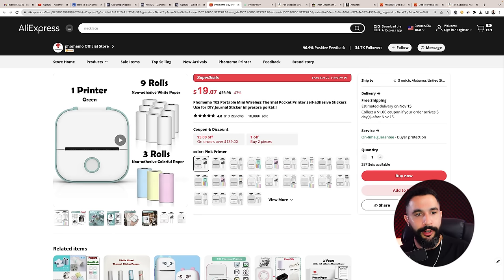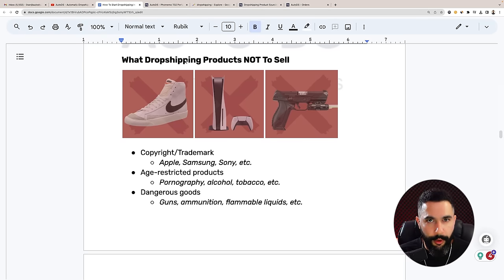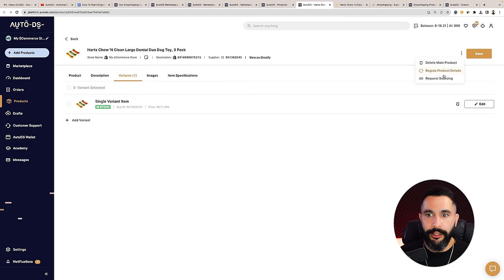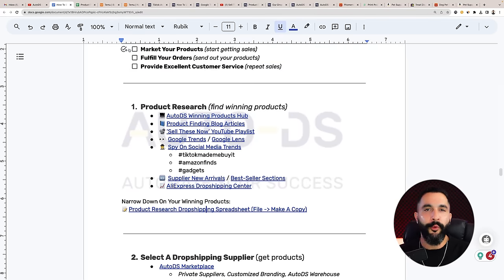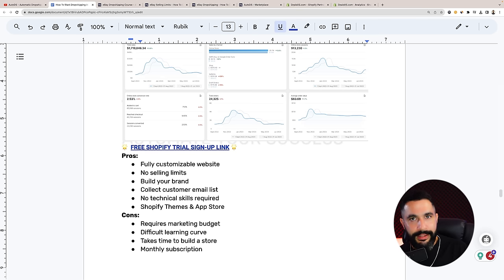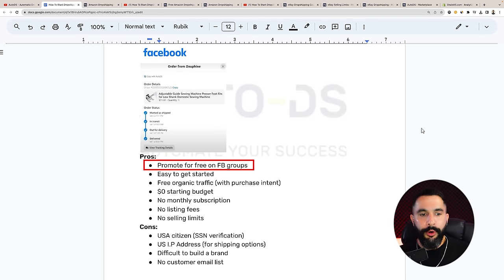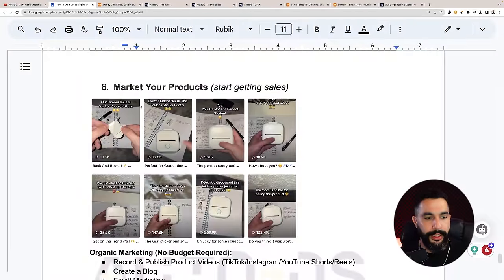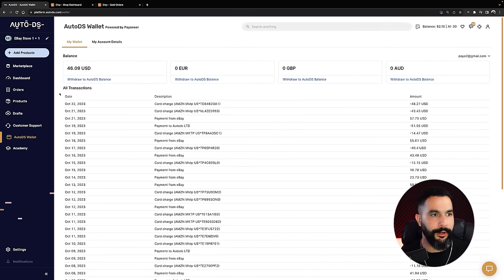How To Start Dropshipping In 2024 | The ONLY Beginners Guide You'll Need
Ready to finally start dropshipping in 2024 but need to know how or where to start? Have you heard "gurus" say that dropshipping is dead and you MUST buy a $1,000 course to succeed? Look no further. With over 7 years of dropshipping experience, Liran will show you how to start dropshipping confidently and provide all the tools you'll need to start and succeed.

Here are a few things we'll cover:
💡 Is dropshipping in 2024 still worth it?
🔍 Updated Product Research Methods in 2024
🏆 10 New Winning Products Revealed!
🏪 The Best Places To Sell Our Products
📦 New Private Suppliers For 2024
💹 Top Marketing Methods (Free & Paid)
🔴 Products to AVOID dropshipping

Rest assured, this video is your one-stop shop for all things dropshipping in 2024. There's no need to scour multiple guides — we've covered everything you need.

Don't let uncertainty and over-analyzing hold you back. Watch this video now and access the cheat sheet packed with invaluable insights to kickstart your dropshipping journey in 2024!
Timestamps
00:00 - Introduction
01:51 - What Is Dropshipping?
03:27 - Advantages & Disadvantages
09:37 - Best-Selling Dropshipping Products
11:26 - What Products To Avoid
12:45 - The Best Dropshipping Suppliers
24:56 - How To Start A Dropshipping Business
25:45 - Product Research
33:57 - Selecting A Dropshipping Supplier
34:23 - Choose A Selling Channel
35:06 - eBay
43:29 - Shopify
48:29 - Amazon
51:34 - Etsy
56:23 - Facebook Marketplace & Facebook Shops
59:04 - Wix & WooCommerce
1:00:21 - Connect With An Automation Tool
1:04:36 - Importing Products
1:07:36 - Marketing
1:14:16 - Fulfill Orders
1:16:41 - Conclusion
📘How To Start Dropshipping In 2024 (BEGINNERS TUTORIAL)